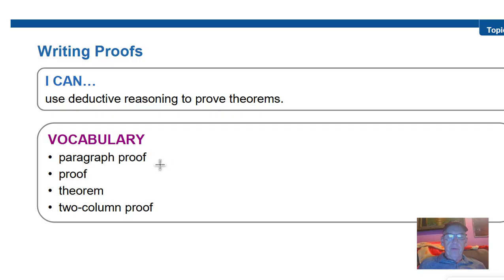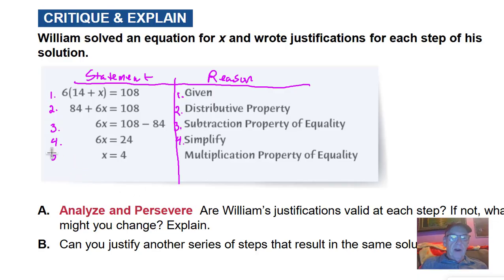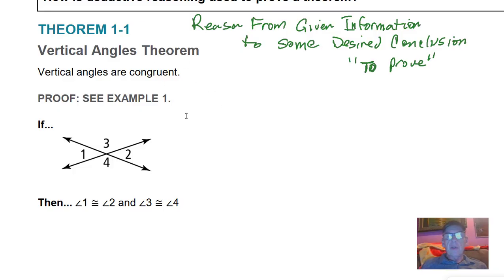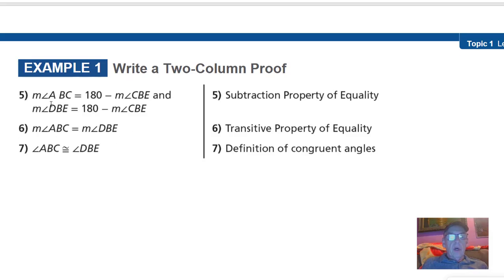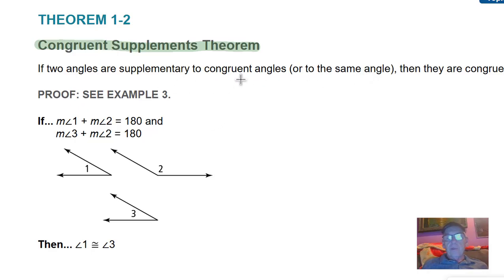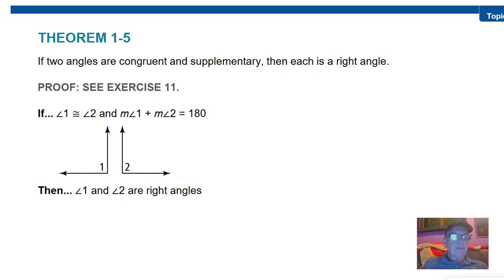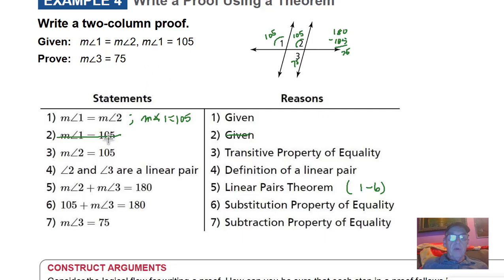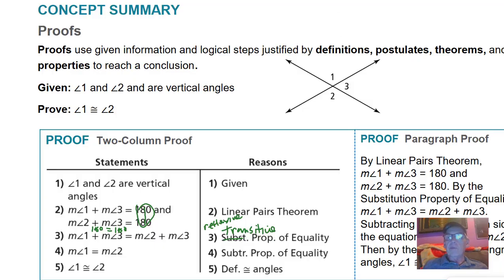1-7 Lesson Presentation -- Writing Proofs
This video contains the Lesson Notes for Reveal Savvas Envision Geometry's 1-7 Section on writing proofs.